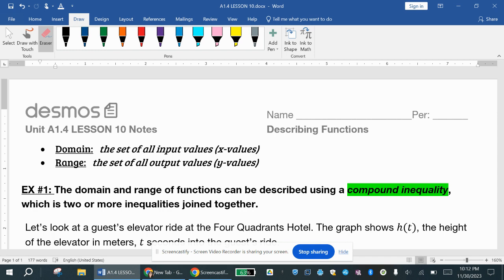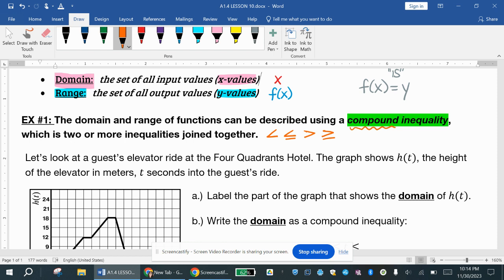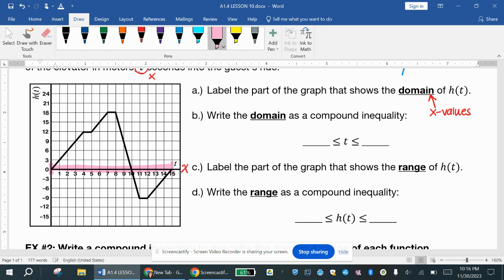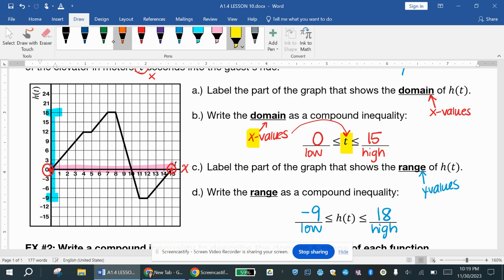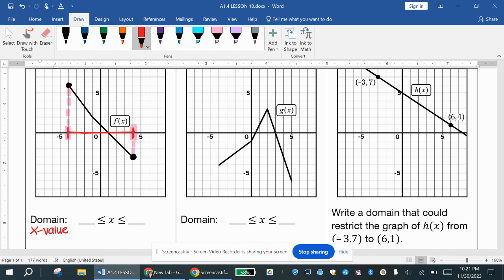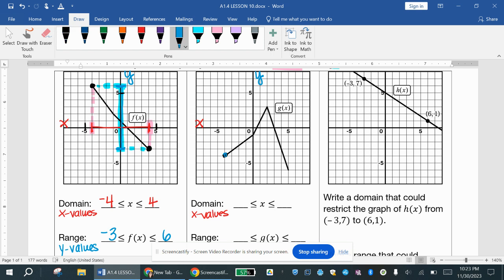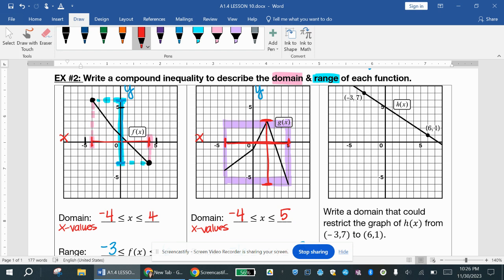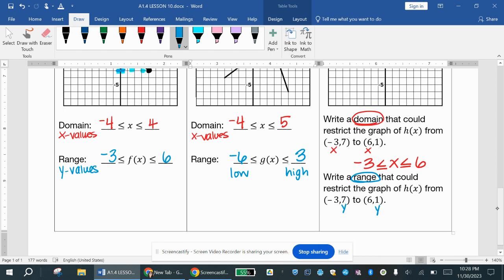A1.4 LESSON 10: Describing Fuctions